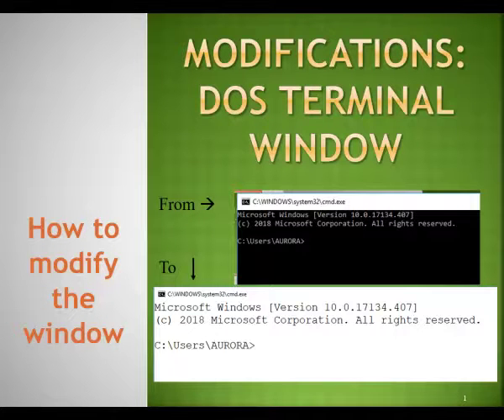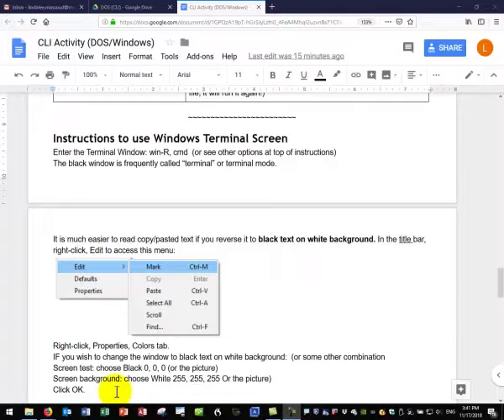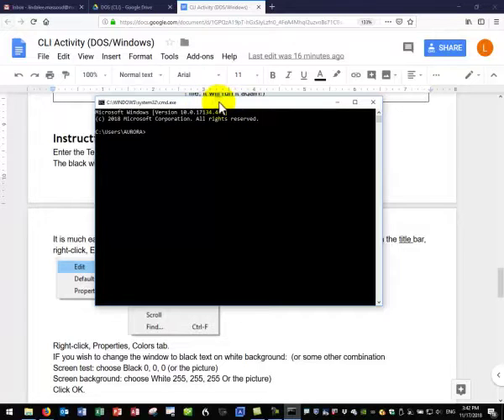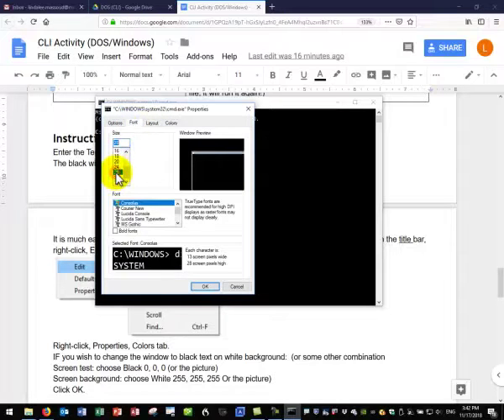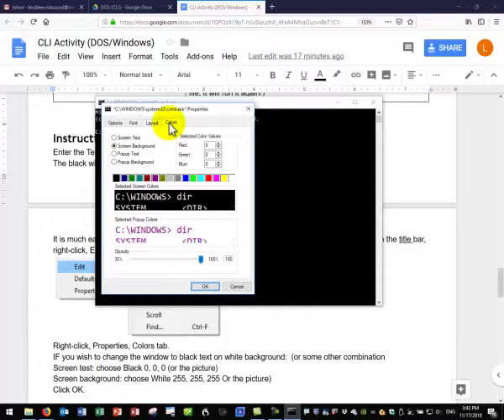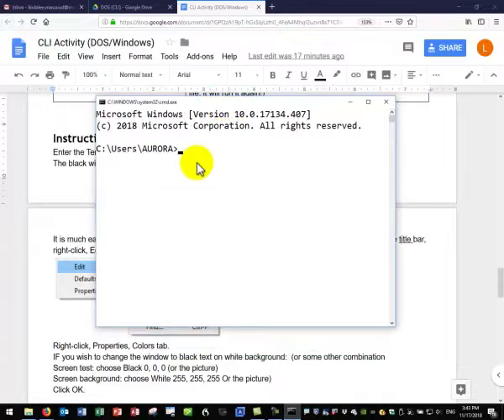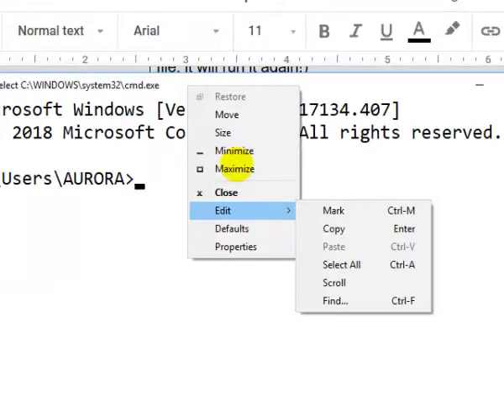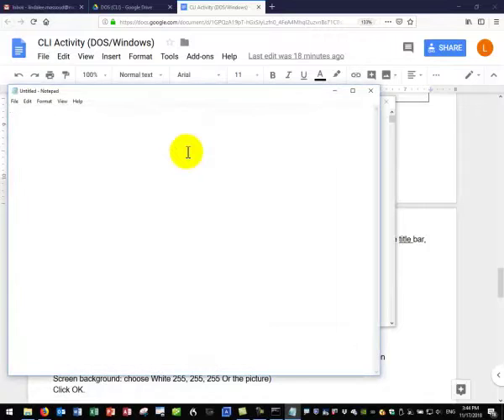Modify Terminal Window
(3:38) How to modify the font and background on a terminal window (Windows 10 but also applies to all previous).